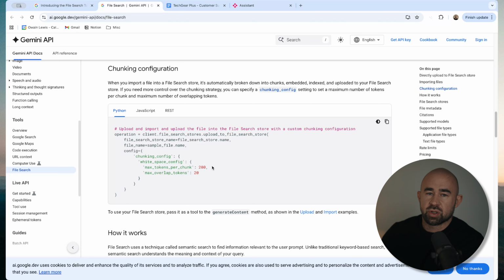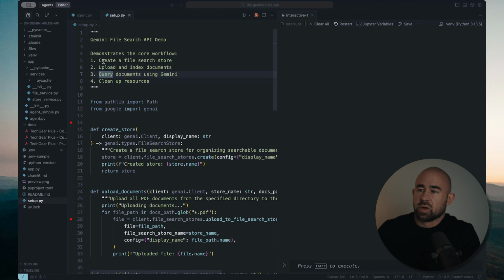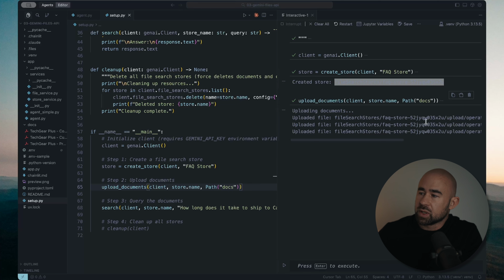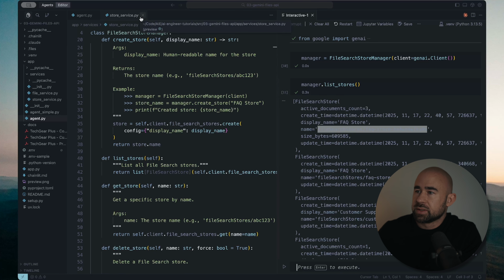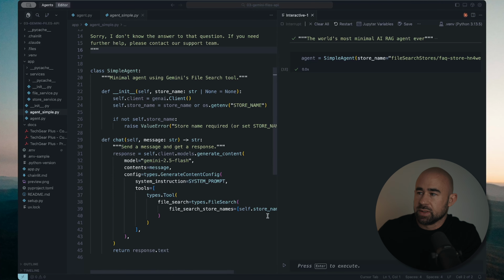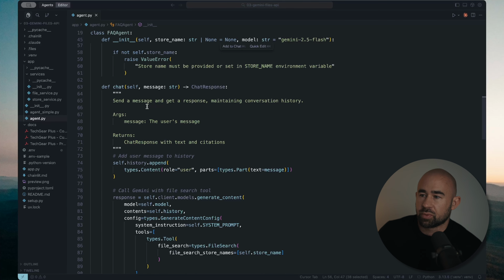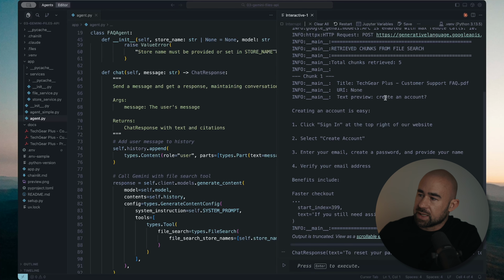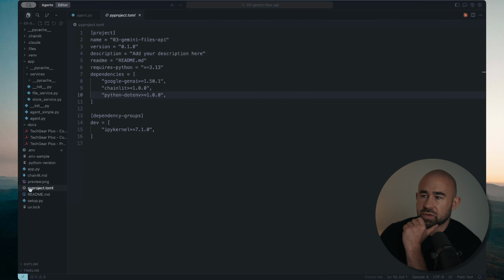RAG Agents Made Easy With Gemini File Search (Python Tutorial)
In this video, we'll build RAG AI agents using Google's Gemini File Search tool - a fully managed vector store that eliminates the pain of building RAG from scratch.

Learn how to implement semantic search and retrieval-augmented generation in Python without managing infrastructure.

What you'll learn:
- How Gemini's managed vector store works
- Building RAG AI agents with the Gemini API
- Uploading and searching documents with Python
 Production-ready patterns for AI search applications

My mission: help software engineers master AI, scale without burnout, and become the kind of professionals businesses fight to hire.